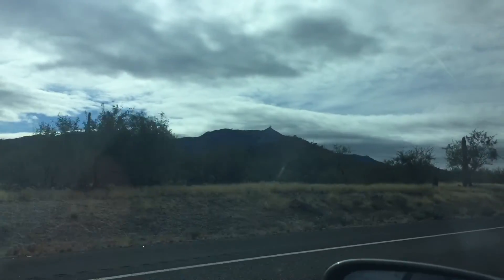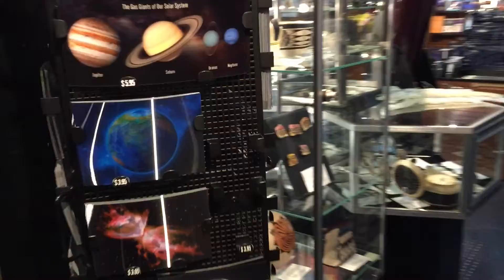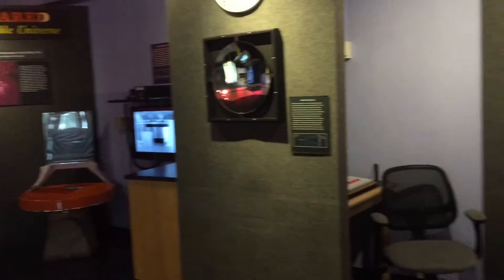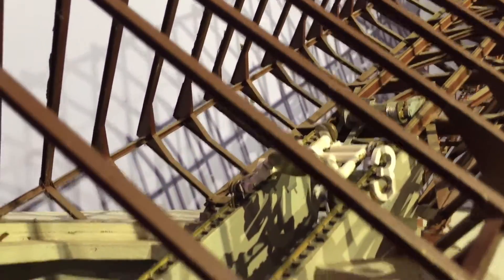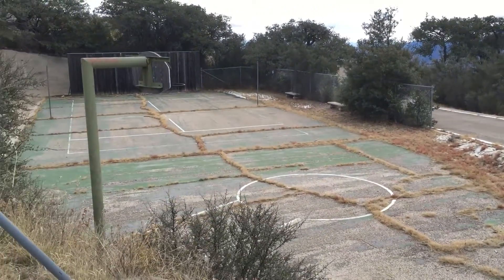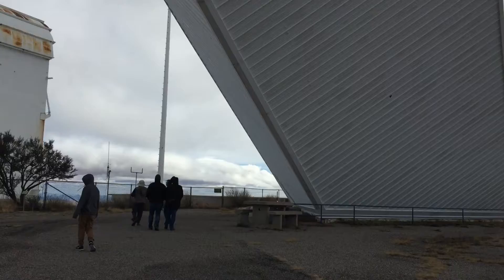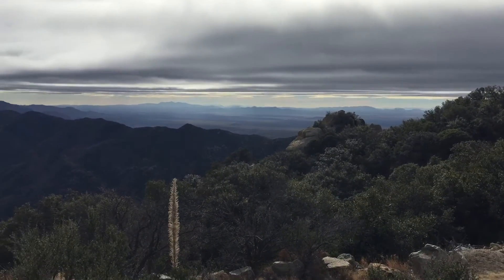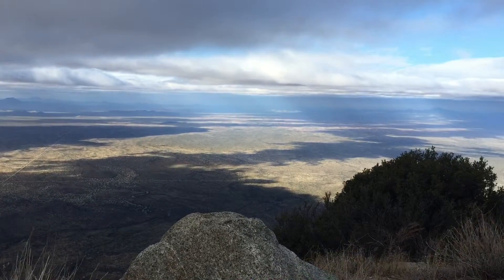Kitt Peak National Observatory near Tucson, Arizona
Kitt Peak National Observatory (KPNO), part of the National Optical Astronomy Observatory (NOAO), supports the most diverse collection of astronomical observatories on Earth for nighttime optical and infrared astronomy and daytime study of the Sun. Sharing the mountaintop site with the National Solar Observatory, KPNO, founded in 1958, operates three major nighttime telescopes and hosts the facilities of consortia which operate 22 optical telescopes and two radio telescopes. (See the Tenant Observatories list.) Kitt Peak is located 56 miles southwest of Tucson, AZ, in the Schuk Toak District on the Tohono O'odham Nation and has a Visitor Center open daily to the public. Expedition Money LLC